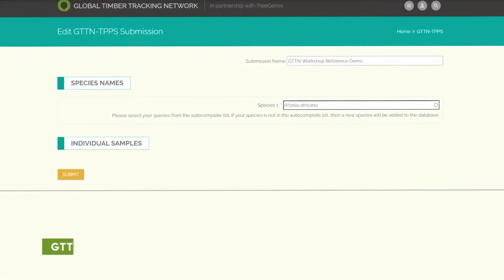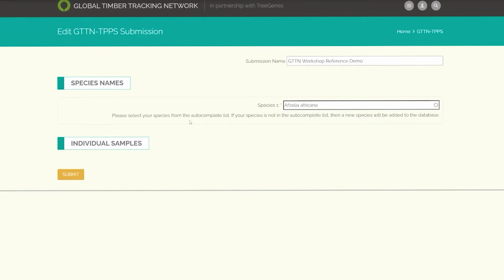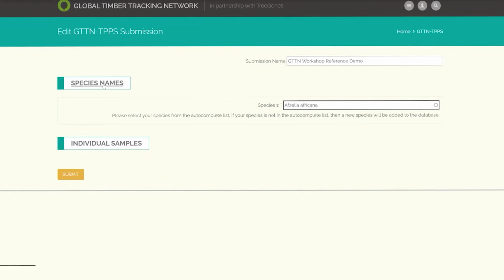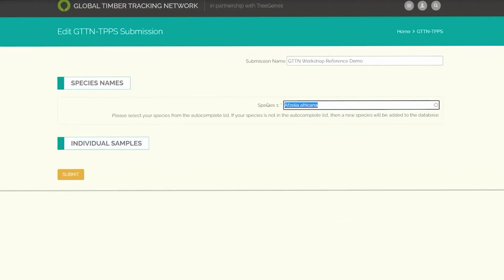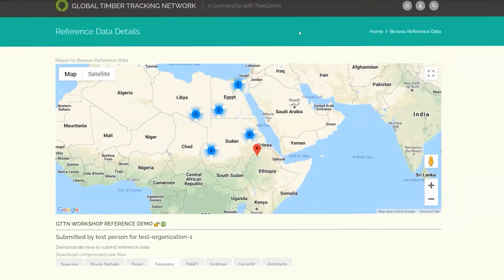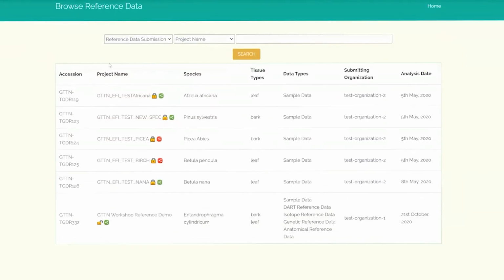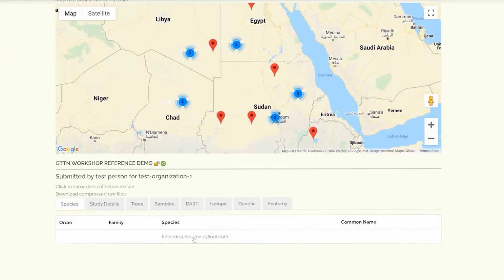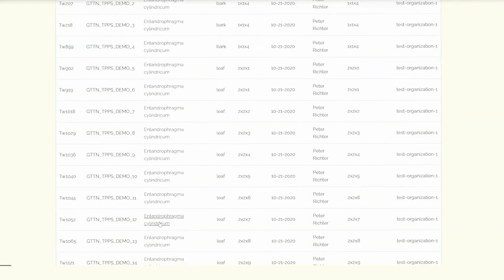Reference Database: Edit Reference Data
The GTTN Reference Database was developed for wood identification experts to find and share information on wood samples and reference data that have been created thus far, for any wood identification method.